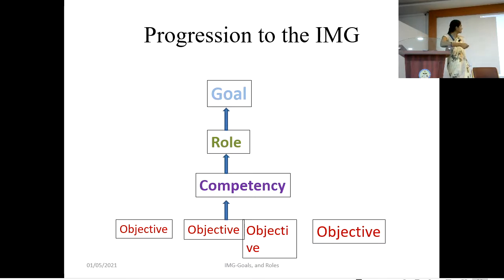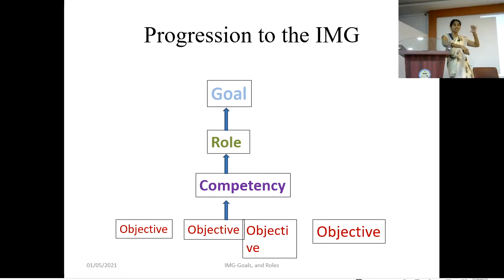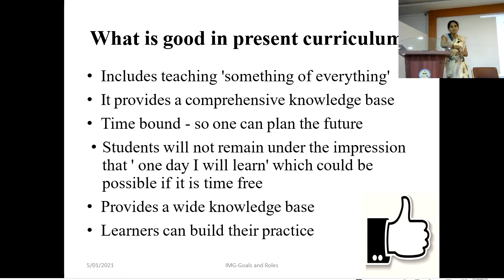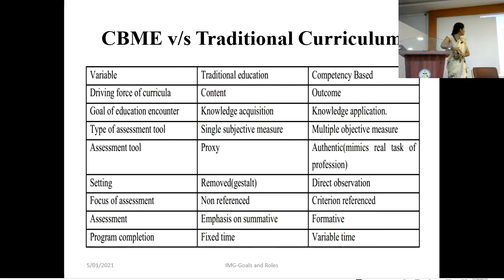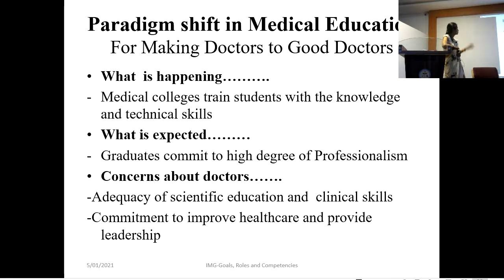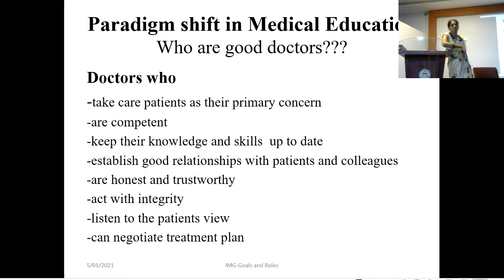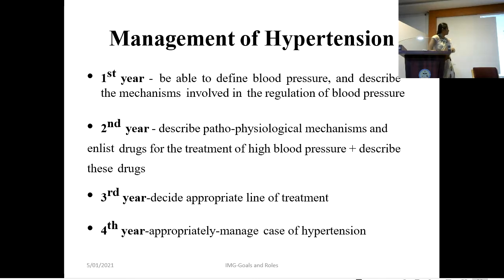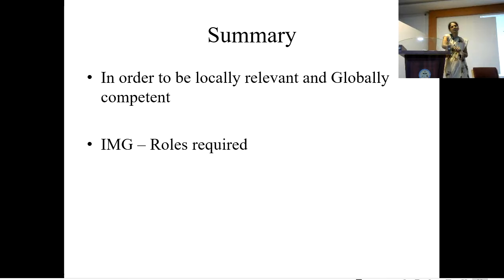Foundation Course for 1st MBBS 2020-21 Batch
Roles and Goals of an Indian Medical Graduate